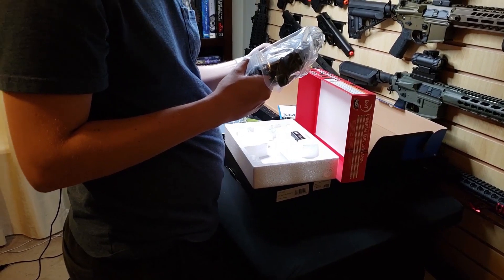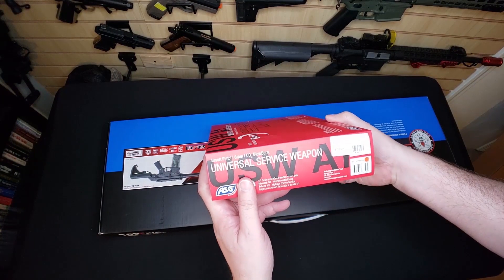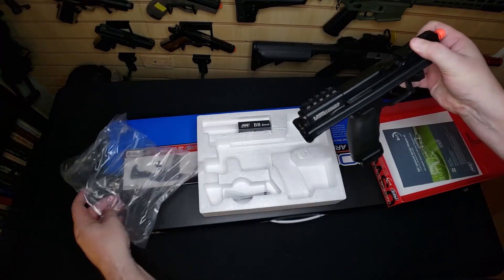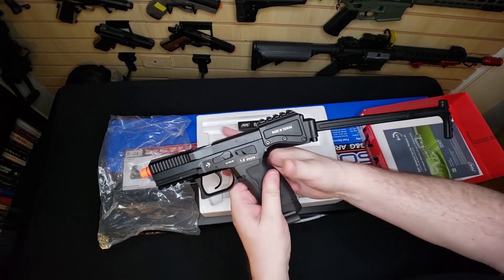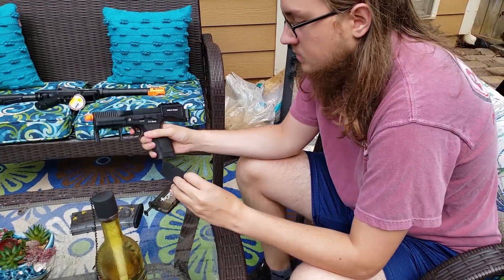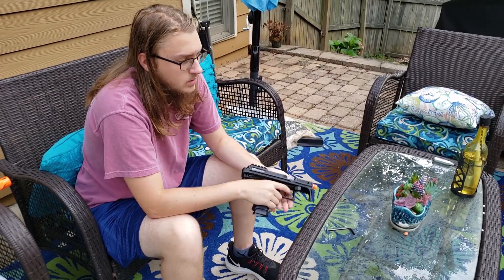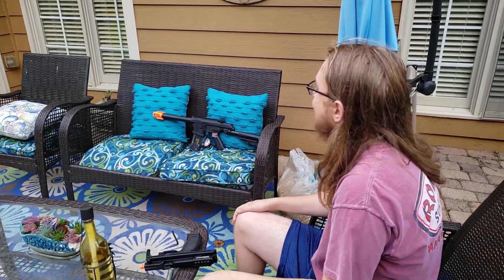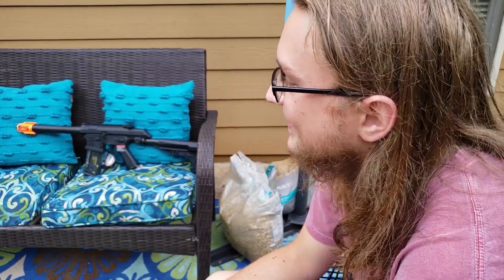ASG B&T USW-A1 What is it?? | SaltyOldGamer Airsoft Review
We're checking out this ASG B&T USW-A1 gas blowback airsoft pistol.  This airsoft GBB is actually considered a PDW. Is it a carbine? Is it a pistol? Is it both? In this airsoft review we'll break it down and go over all of it.

PICK UP A PATCH!!: